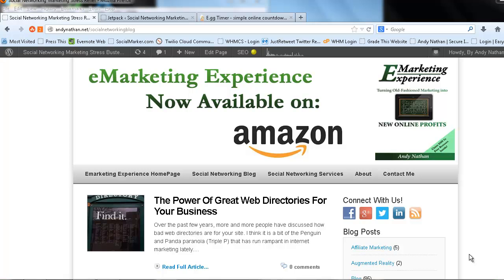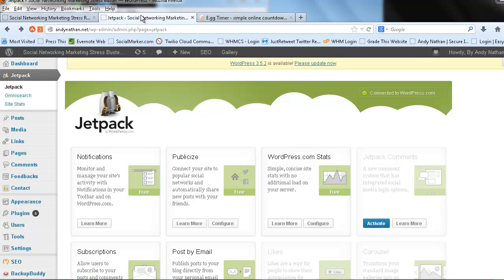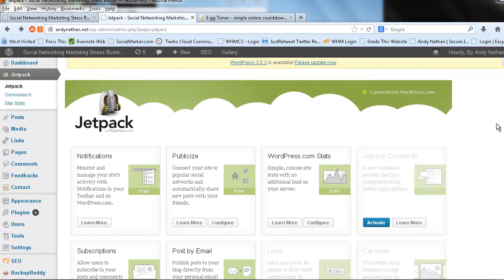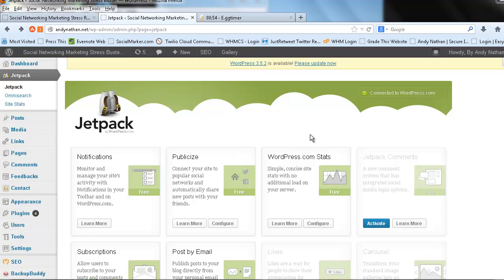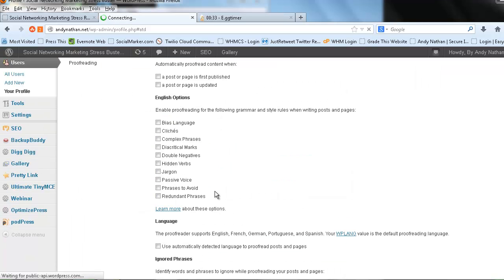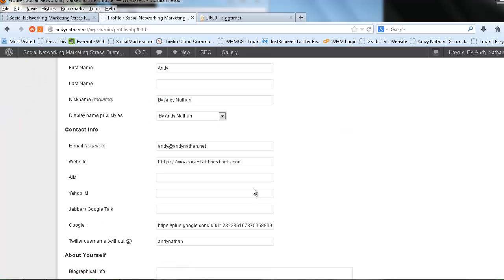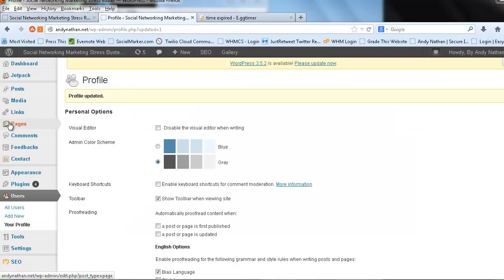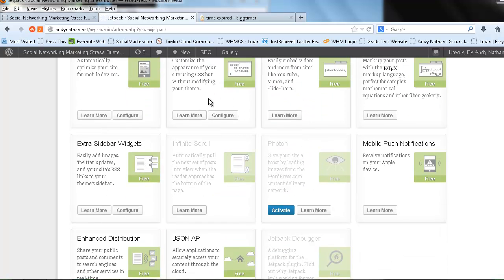Social Networking Minute JetPack By WordPress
JetPack by WordPress has had a very rough history. When the plugin first came out it was derided by many. However, over the last year or so, the JetPack developers have worked steadily to create a dynamic plugin that is very useful to your everyday blogger, user, and developer.

That is why this social networking minute will cover how to use JetPack by WordPress.

Specifically this video will cover how to use their Spelling and Grammar feature. However, you need to check out the Jetpack mobile theme and Jetpack contact form as well.

Please note that we have an associated blog post on this topic under our Social Networking Minute series at: